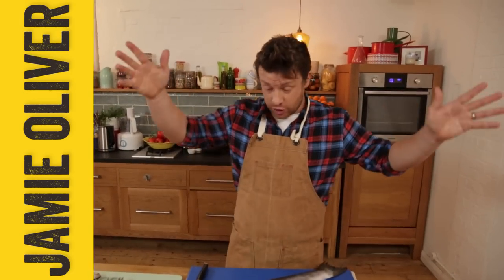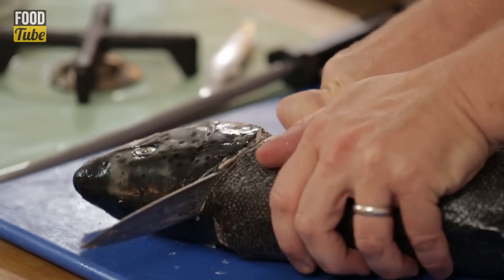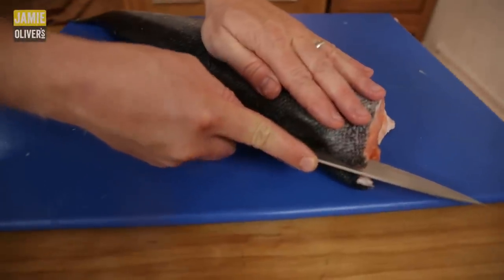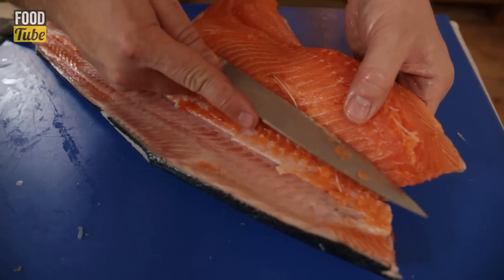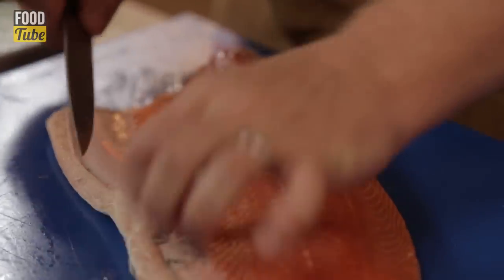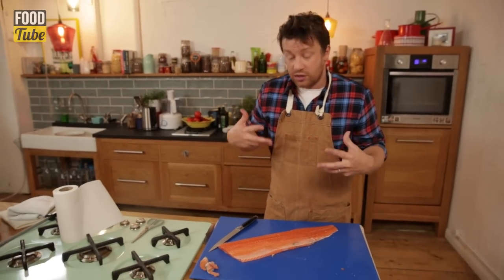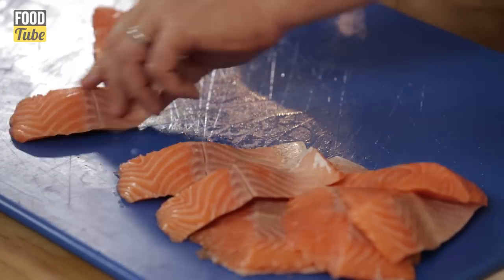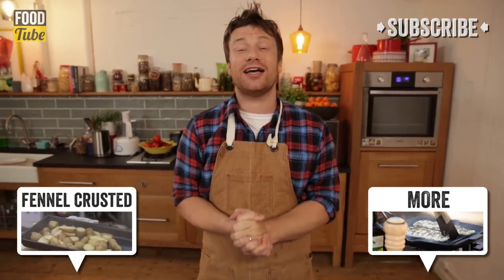How to Fillet a Salmon or Trout | Jamie Oliver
Buying a whole fish is the perfect way to feed loads of people at once or a great method to save money if you plan to eat it regularly. So Jamie's got some simple methods to cut it and create different portions for any occasion. Don't be scared guys - give it a go!

Please always check your salmon is from sustainable stocks.

x